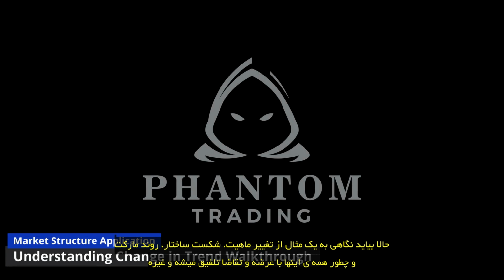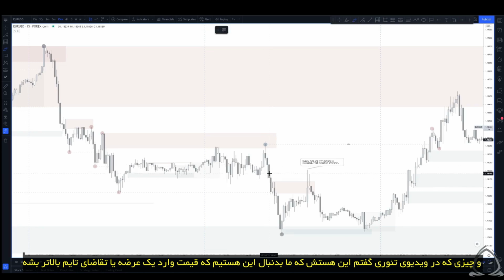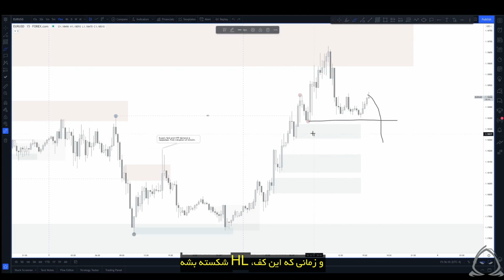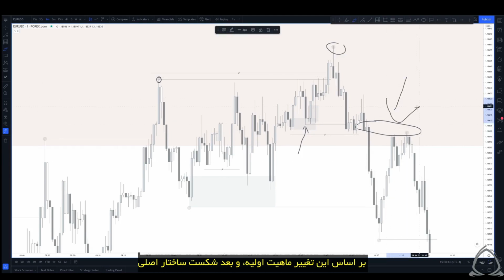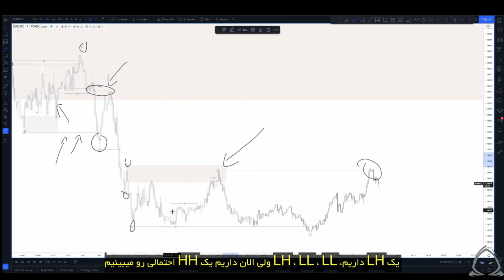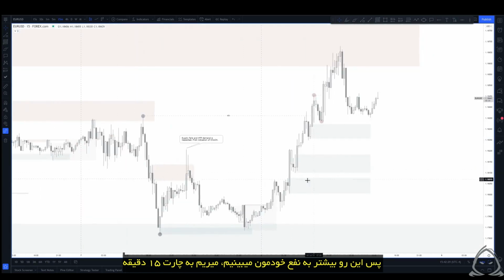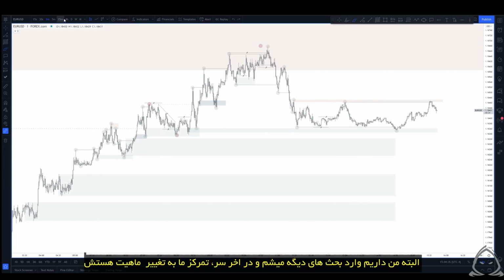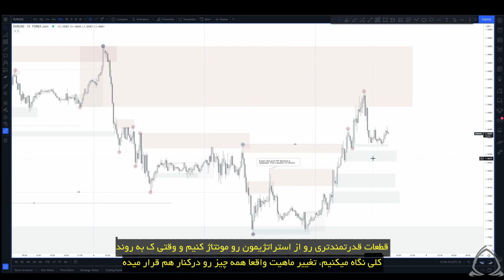تکنیک برای درک بهتر تغيير روند، علائم تغییر روند/دوره فانتوم تریدینگ/Market Structure قسمت 13